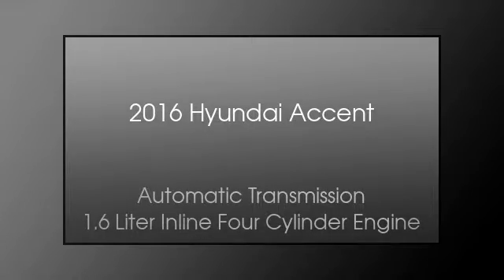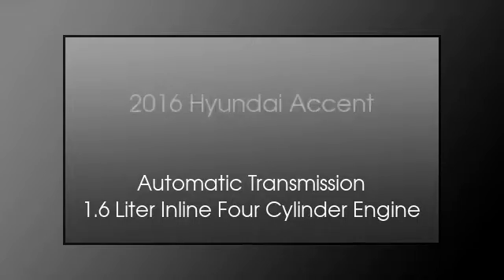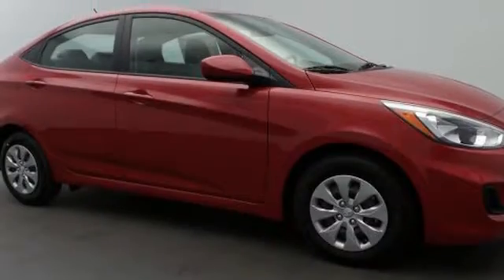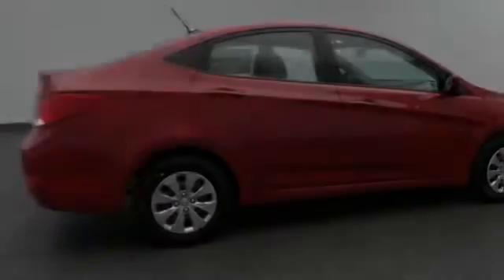2016 Hyundai Accent